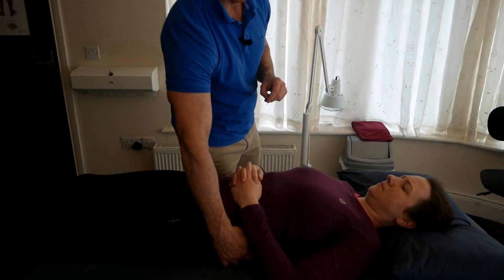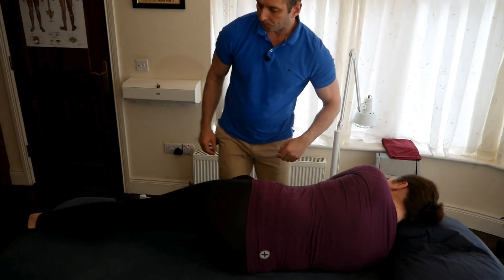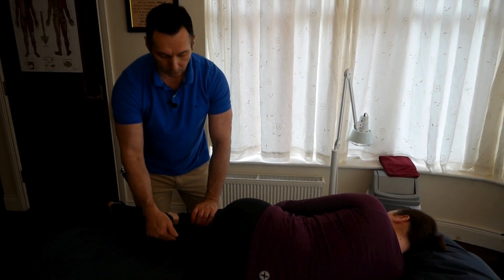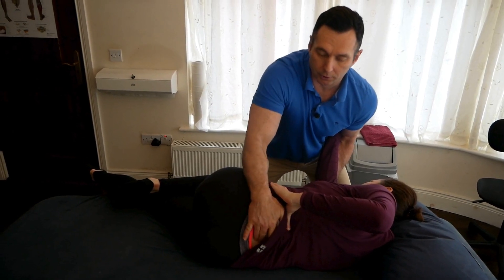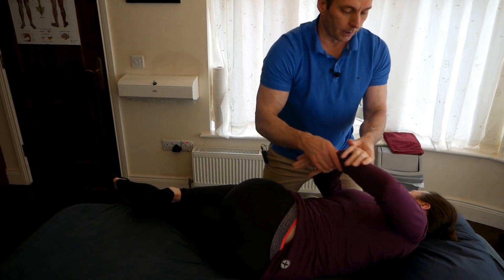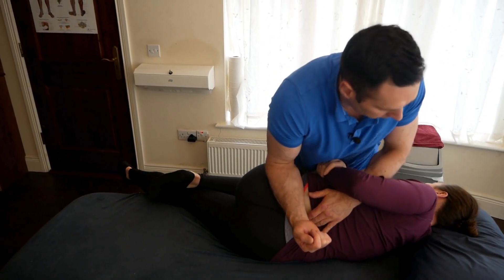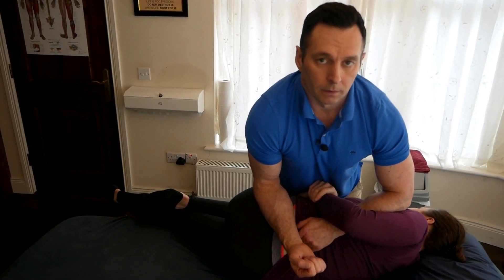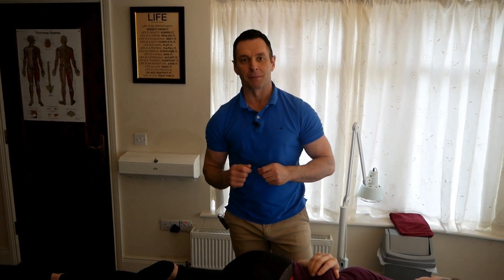L5-S1 Lumbar Spine Manipulation HVT locked Closed Facet#osteopathy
See me demonstrate how to manipulate the Lumbosacral Junction, L5-S1, in this scenario, for a locked closed facet on the left hand side. The L5-S1 is rotated and sidbent to the left and it is locked closed on the left. So, in osteopathic language, L5-S1 E RSL.